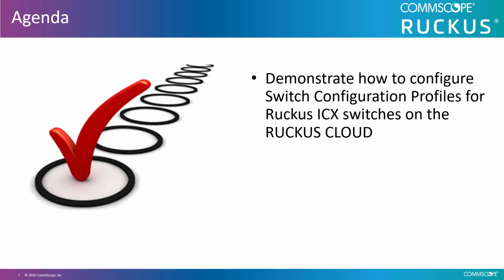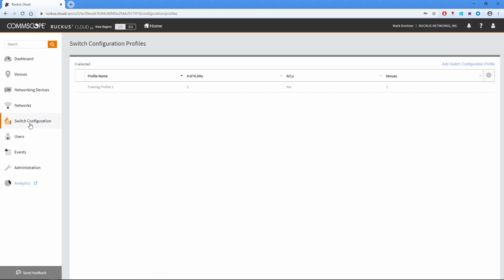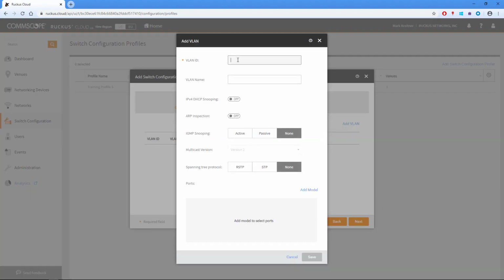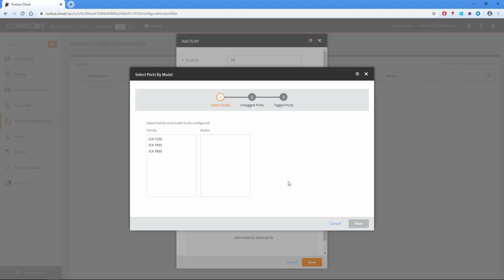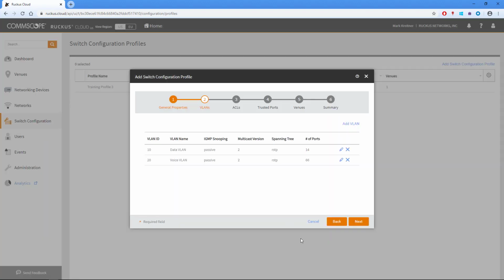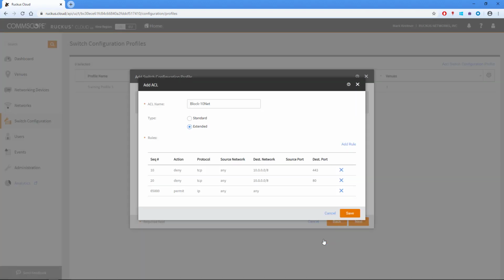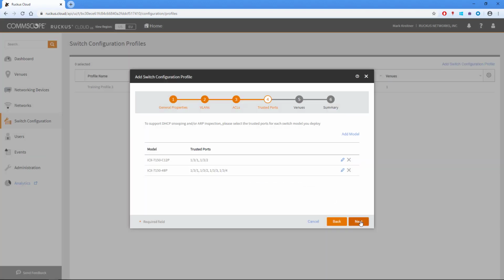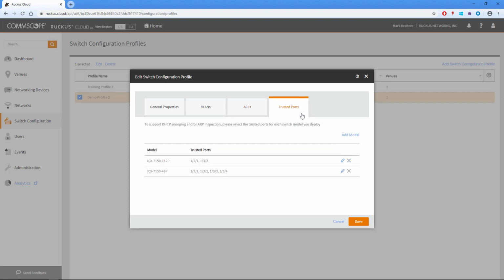RUCKUS Cloud ICX Switch Configuration Profiles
This video demonstrates how to configure Switch Configuration Profiles  for Ruckus ICX switches using RUCKUS CLOUD management.

CommScope RUCKUS Cloud is a converged network management-as-a-service platform that enables IT to deliver exceptional user experiences, simply. With RUCKUS Cloud, “lean” IT organizations can easily provision, manage, optimize, and troubleshoot a high-performance enterprise wired and wireless network via a single web dashboard or native mobile application.

Using advanced artificial intelligence (AI) and patented machine learning techniques, RUCKUS Cloud gives IT the troubleshooting tools to react quickly to service-affecting issues and to stop network anomalies from rising to the service-affecting level. It even classifies issues by severity, so you know where to focus first. Unplanned downtime plummets, service levels rise.